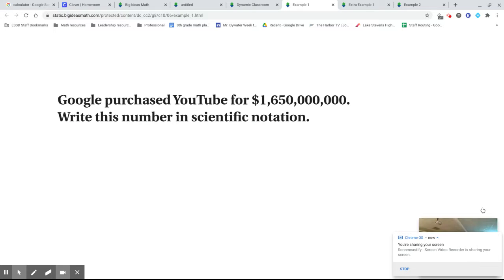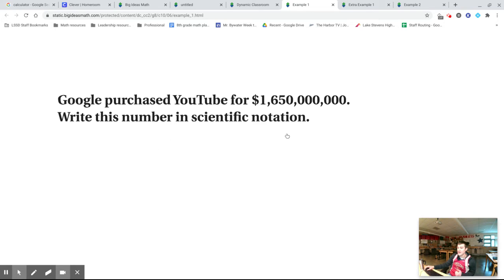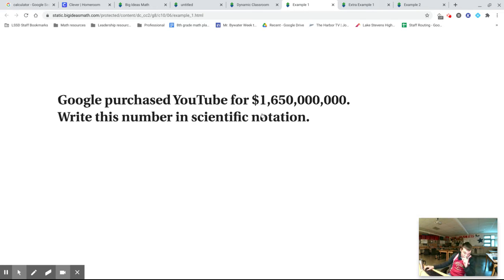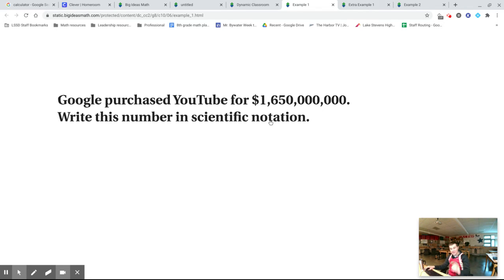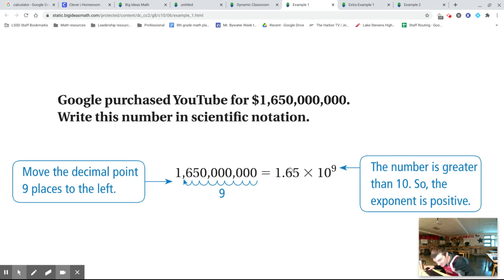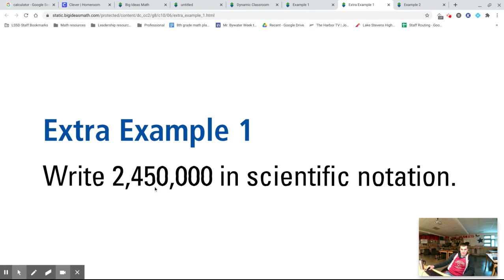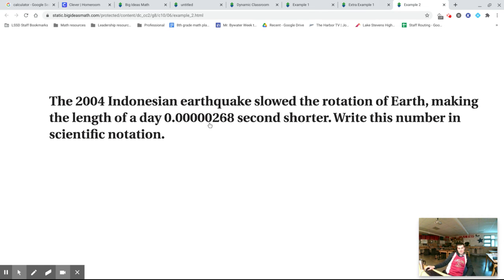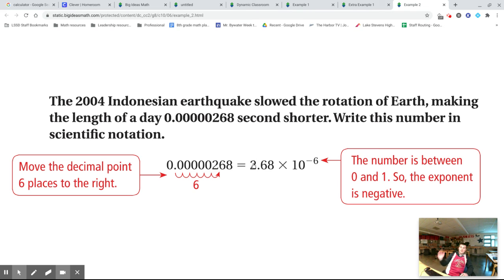10.6 Writing numbers in scientific notation